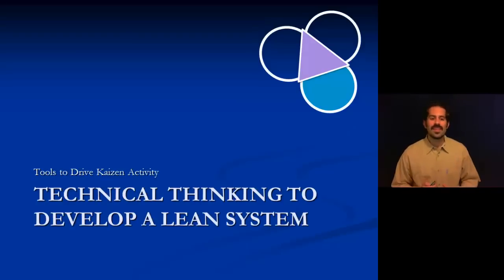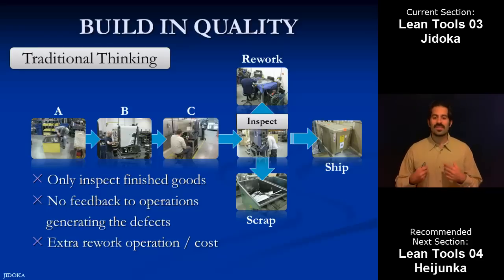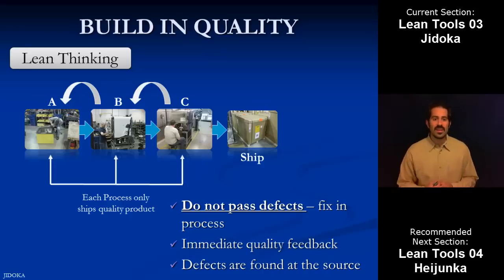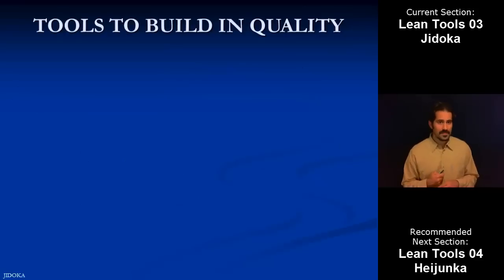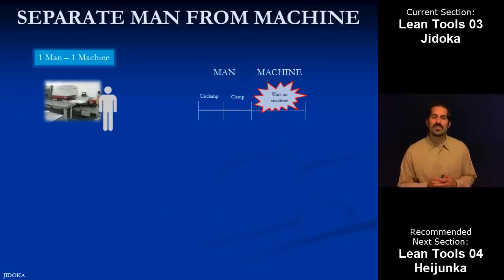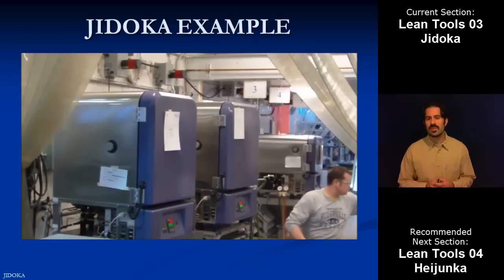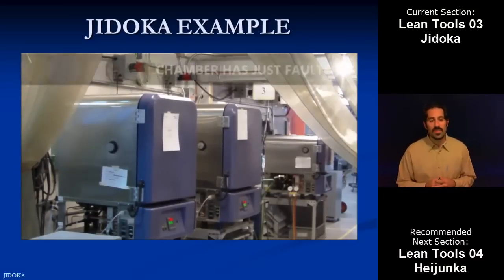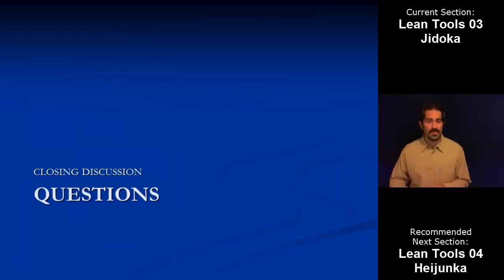Technical Lean Tools 03: Jidoka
Module: 05 Technical Lean Tools
Section: 03 Jidoka

Course Description:

Section 03 reviews the idea of Jidoka.  Jidoka is a multi-faceted skill with a broad range of applications and benefits. This section explores the use of Jidoka in improving quality and eliminating waste. The concepts presented are critical to effectively managing lean processes and maximizing the value of the human resource.

Material covered in this section:

    Building in quality
        How to build in quality
        Tools to build in quality
    Separating man from machine
    Jidoka example
    Why Jidoka matters

Potentially one of the most straight-forward of the technical lean tools, Jidoka thinking can be simple to implement and yield great benefits. More than a specific application or solution, incorporating Jidoka into problem solving approach can often uncover previously unseen waste. Additionally, as it has been derived from the need(s) of management, this tool can dramatically improve management responsiveness and effectiveness.